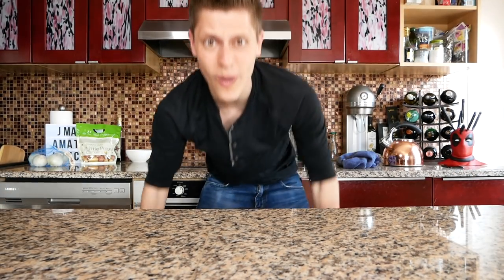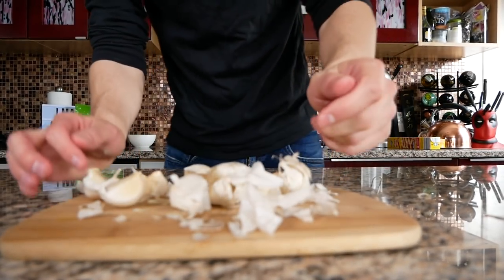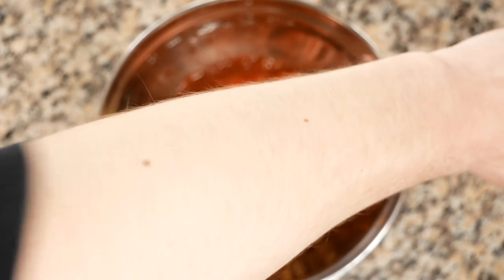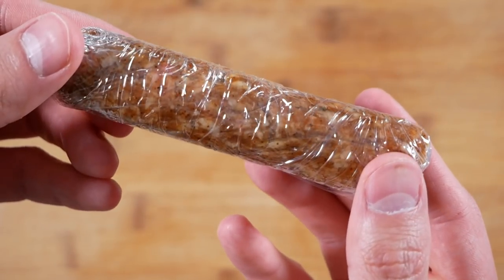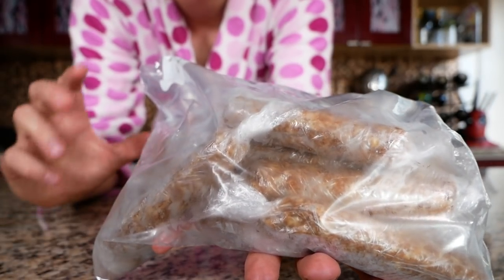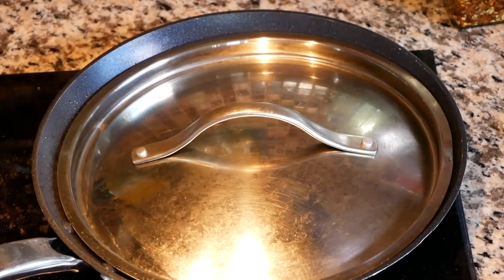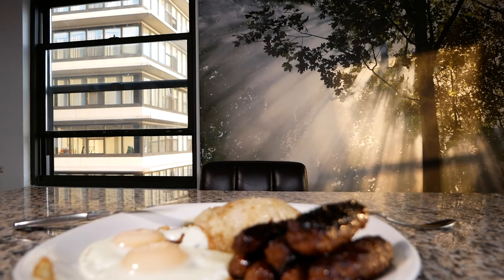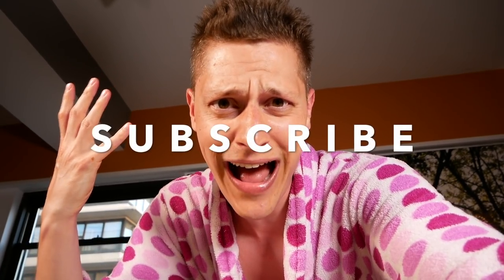Pork Longganisa Recipe | Filipino Series Ep. 8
Today we're trying a pork longganisa recipe! Longganisa is like a Filipino breakfast sausage and it's STUFFED with garlic!!! Game plan. 1. We show you how to make Longganisa. 2. We taste test it. 3. We feed it to random strangers. Let's do this!! Check out the recipe below.

Pork Longganisa Recipe:
1 lb Ground Pork
1 Clove Minced Garlic
1/4 Cup Brown Sugar
2 tsp Annatto Powder
1 tsp Paprika
2 tsp Black Pepper
1 tsp Salt
1 tbsp Soy Sauce
4 tbsp Water

Camera we use